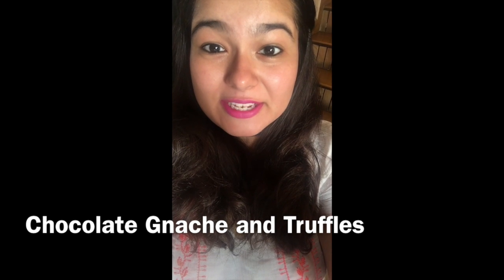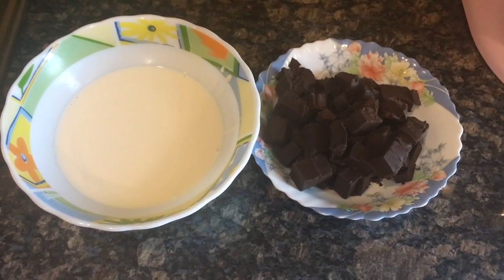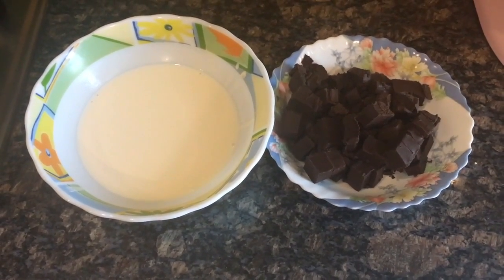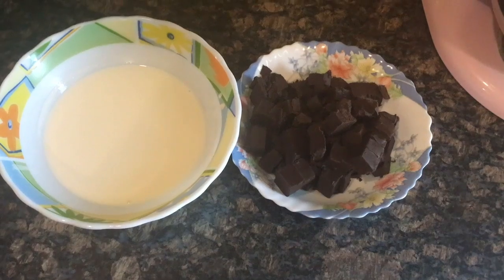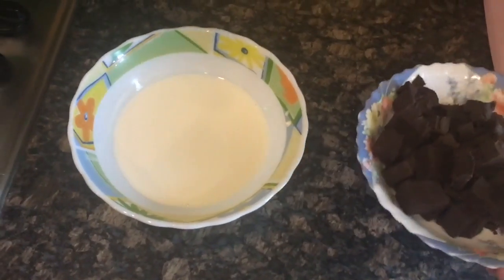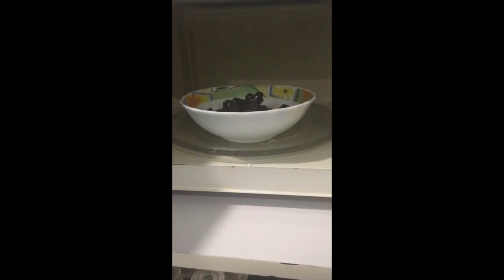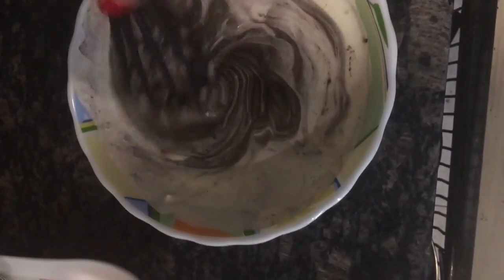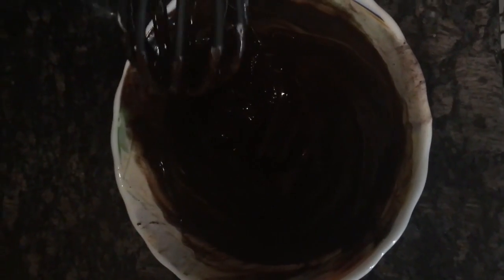Chocolate Ganache and Truffles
Chocolate Ganache:

Ingredients
200 ml fresh cream
250 gm dark chocolate

1. Chop chocolate and put with cream in a heat proof bowl
2. Microwave at 30 second intervals

Truffles:

Ingredients:
Firm chocolate ganache
Cocoa powder for dusting
Sprinkles
Cupcake liners

Method:

Using a spoon and your hands, form a ball using the firm ganache(rest ganache is fridge for about 30-45 minutes until firm) and then roll it in either sprinkles or cocoa powder and place them in the cupcake liners.

Difference between chocolate compound and chocolate:
Compound chocolate is a product made from a combination of cocoa, vegetable fat, and sweeteners. It is used as a lower-cost alternative to true chocolate, as it uses less-expensive hard vegetable fats such as coconut oil or palm kernel oil in place of the more expensive cocoa butter.